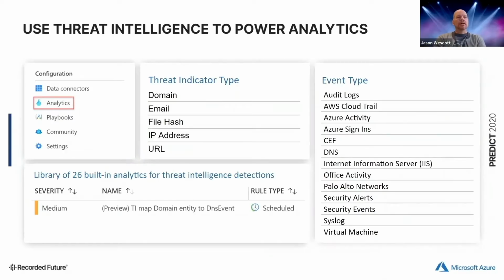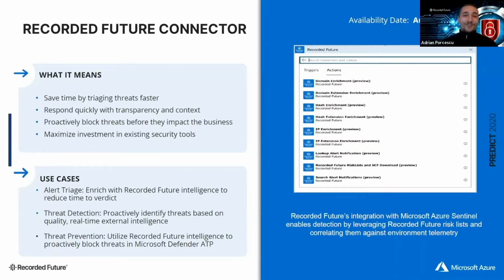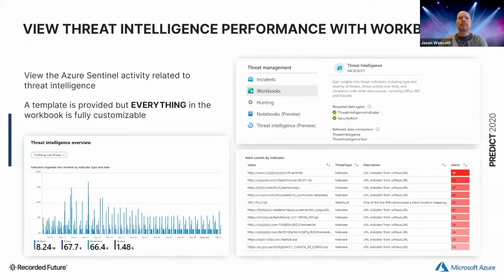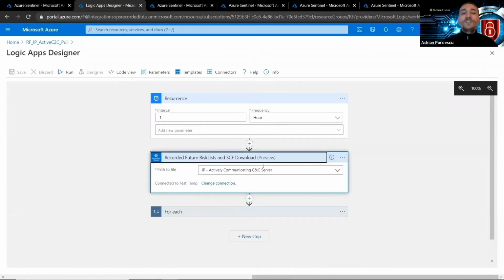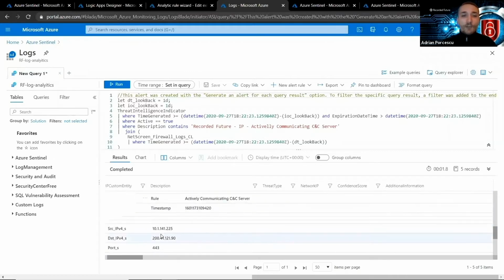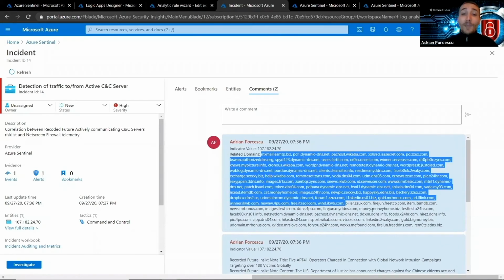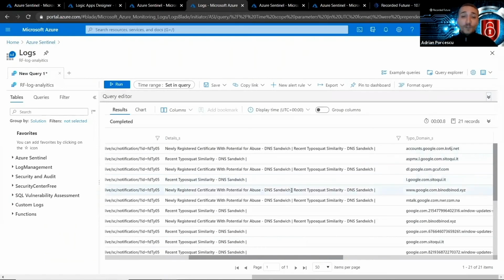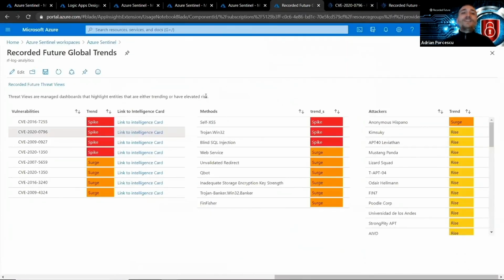Leverage Recorded Future Playbooks to automatically integrate threat intelligence with | OD434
We have released four Microsoft Azure playbooks covering the most common use cases we've seen from our customers making it easier than ever to automatically ingest Recorded Future intelligence into Microsoft Azure so you can quickly and easily perform detection, enrichment of IPs in Microsoft Sentinel, and prevention in Microsoft Defender ATP.